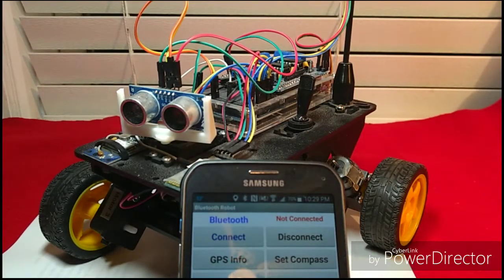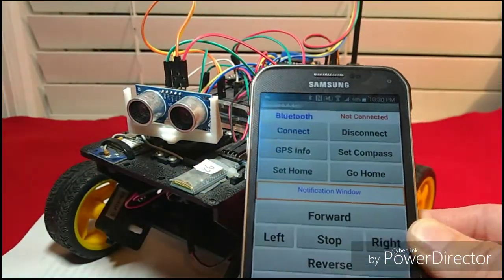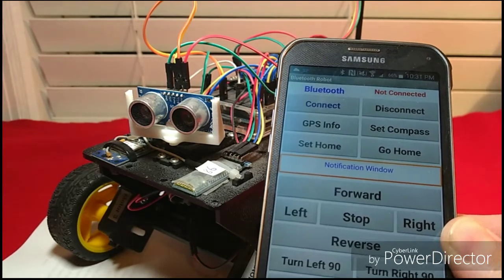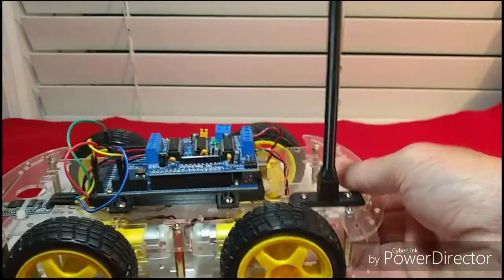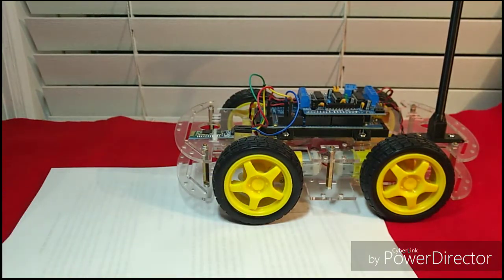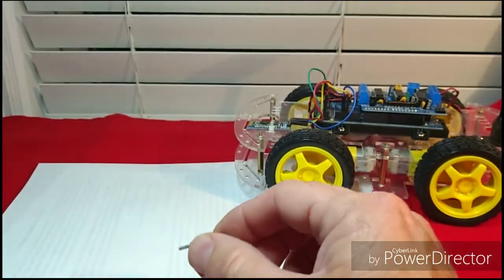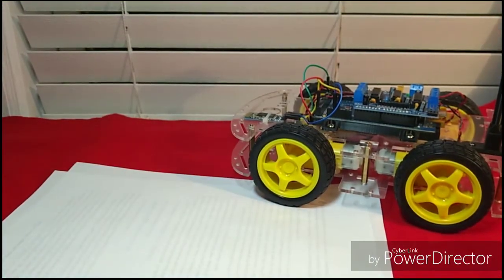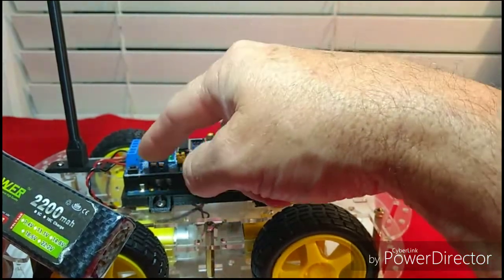How to build a GPS Guided Bluetooth Robot - Part 1 - The List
How to build a GPS Guided Bluetooth Robot - Part 1 The List of things you will need.

or you can search for it in the Gallery under "GPS Guided Robot"

You will also need to download and install several libraries referred to in the code and the Videos and Instructable

This builds upon a Bluetooth Robot that I made in a previous YouTube Video